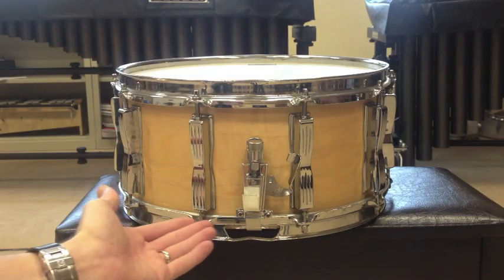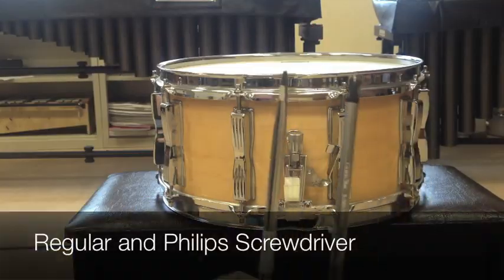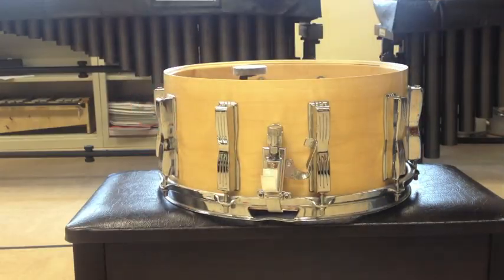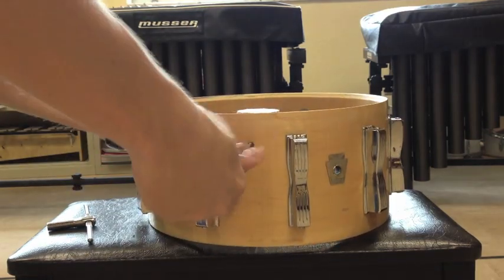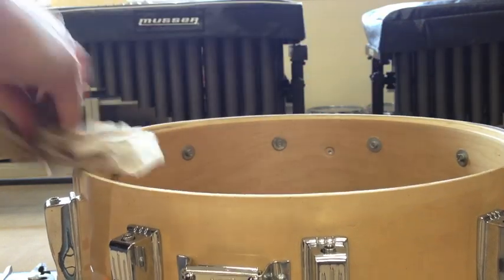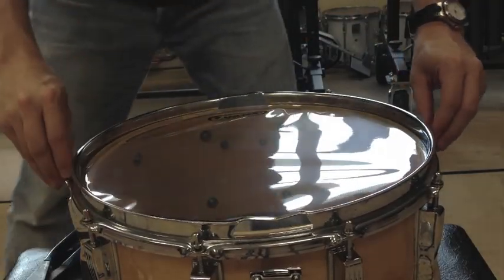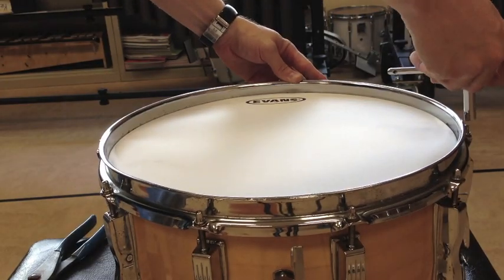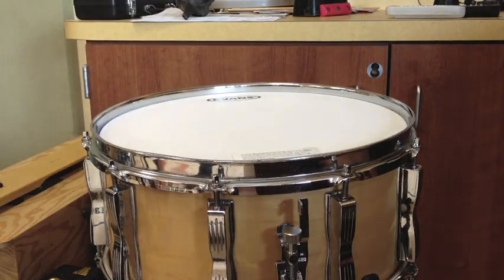Repairing a Snare Strainer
This video will walk you through the steps to repair a broken snare strainer throw off. This is especially a common problem with older Ludwig snare drums and is extremely easy to fix!